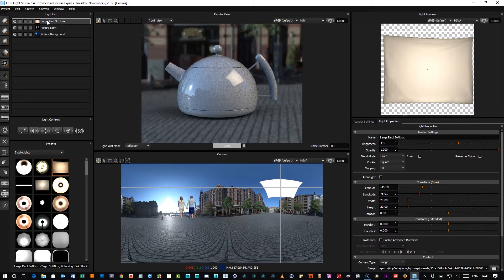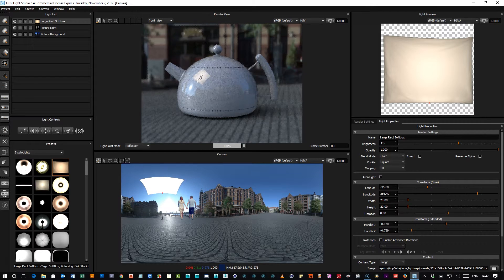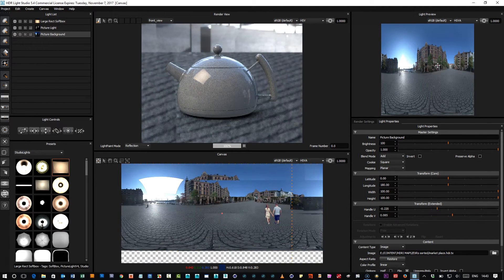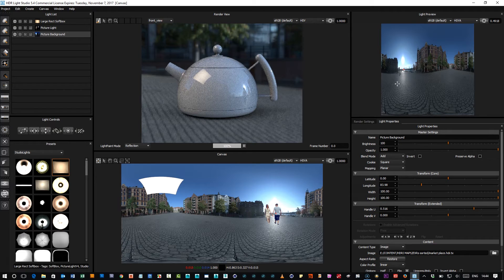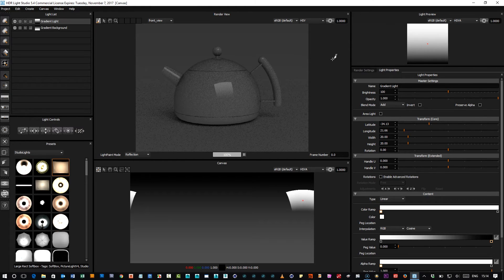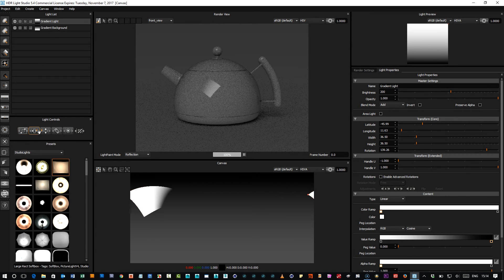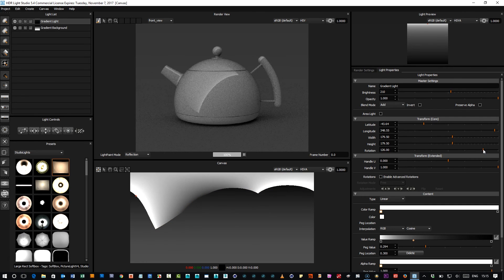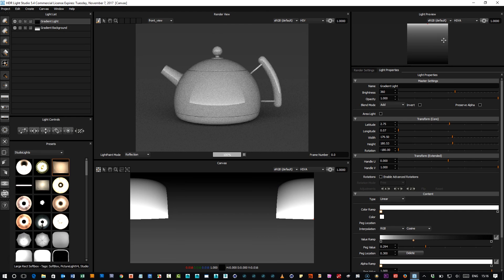TUTORIAL | Moving the Light Handles in HDR Light Studio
Learn how to move the Light Handle and it's effect in HDR Light Studio. This feature is ideal for precise positioning of light in product shots.

This feature was introduced in HDR Light Studio 5.4.